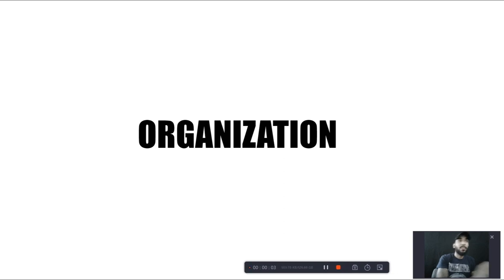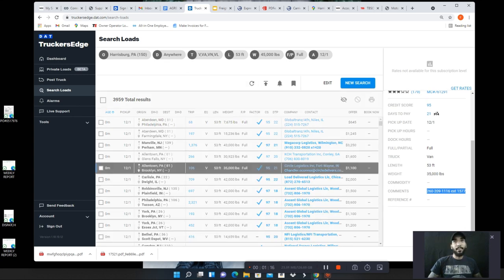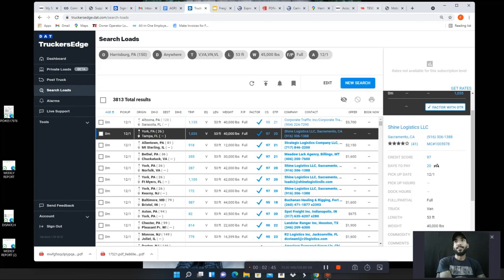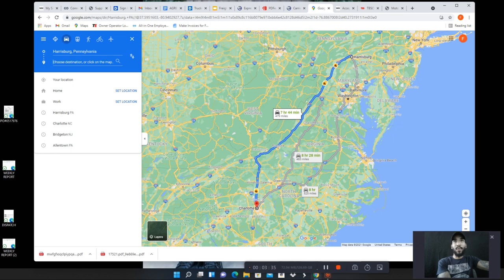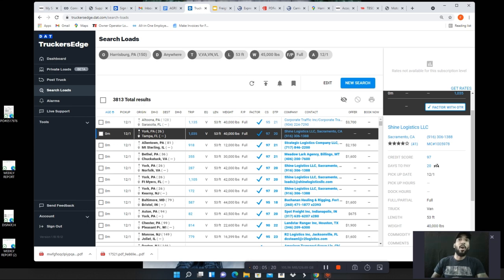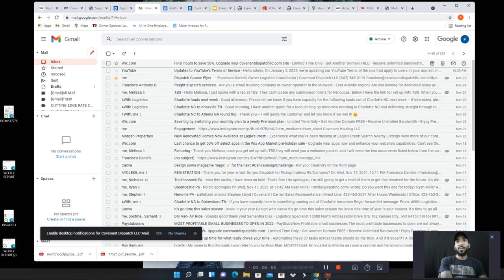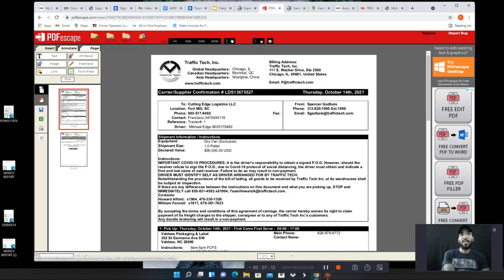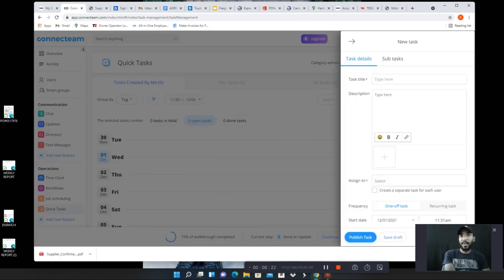Freight Dispatching: HOW TO FACTOR LOADS!! (FREE DISPATCHING 101 TRAINING)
I hope this video helps you out! Please share with someone you know that may help them out as well. Below are our links to access our Independent Freight Dispatcher Course as well as our other online training options!

We offer online trainings that include the following: (subject to change over time)

1. Independent Freight Dispatcher Course
2. Box Truck Course
3. Dispatch Course Startup Kit
4. 1 On 1 Coaching Zoom Call (1 HOUR)
5. 1 On 1 Consultation Phone Call (30 MINS)